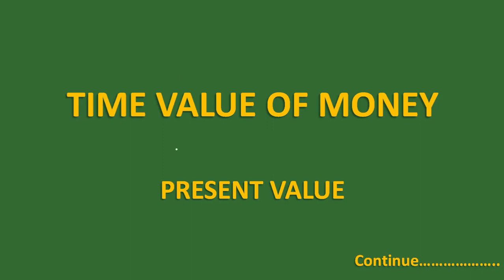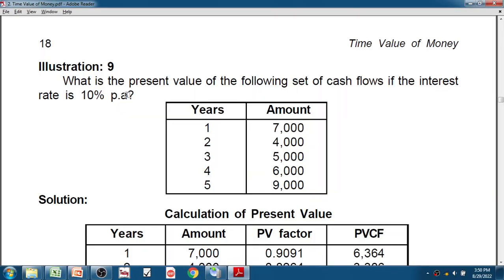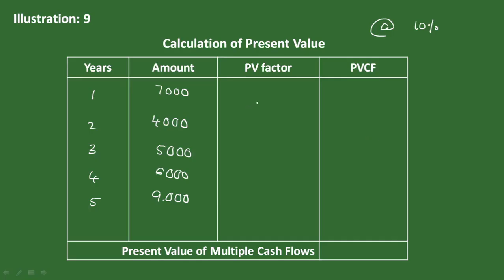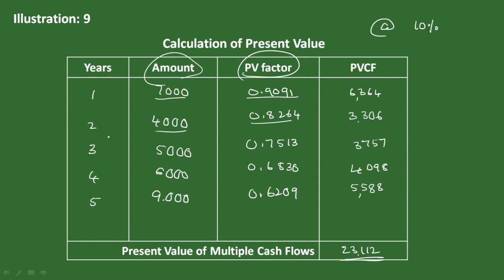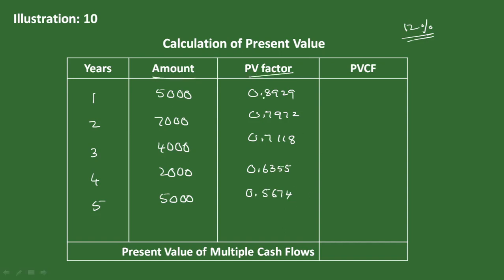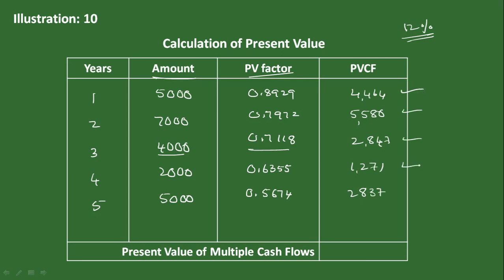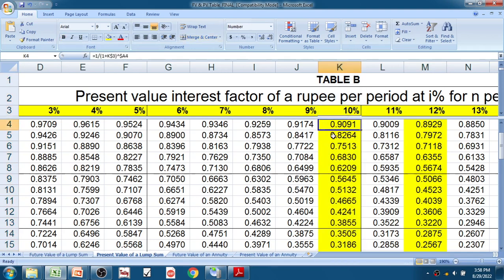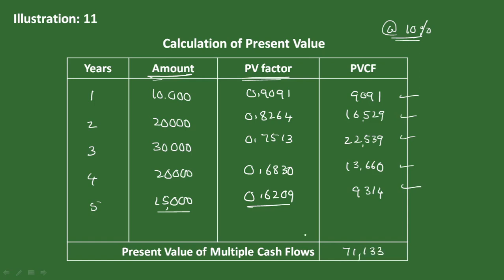Present Value | Time Value of Money | Part 6 | In Kannada | KanEdu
KanEdu - Free Educational Videos in Kannada